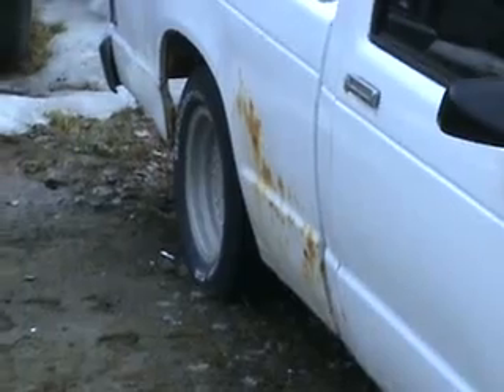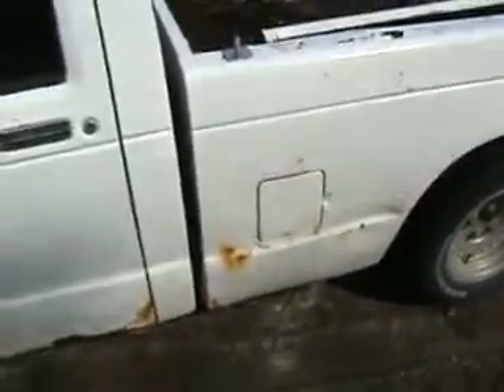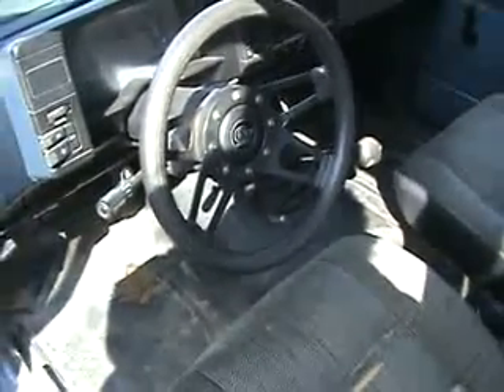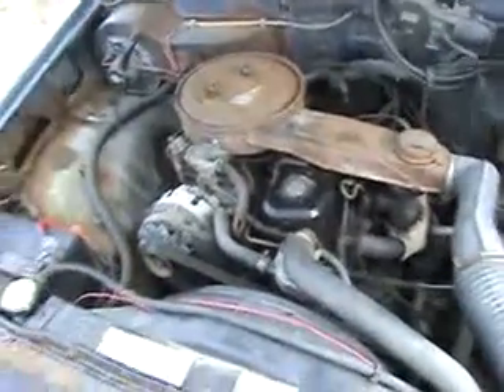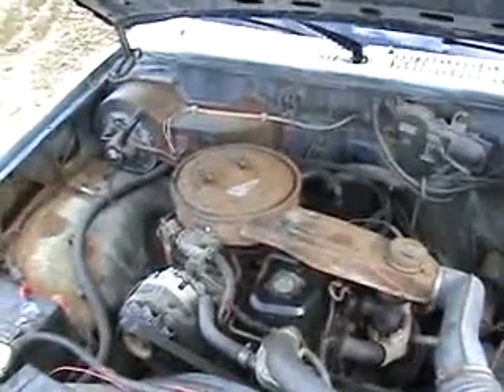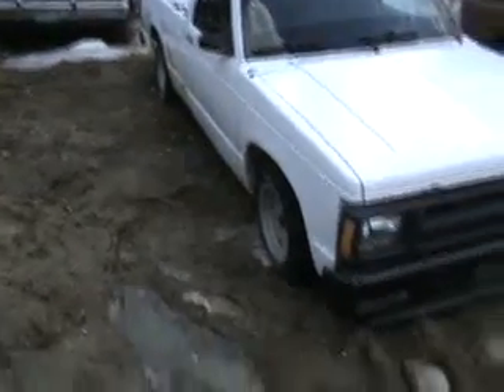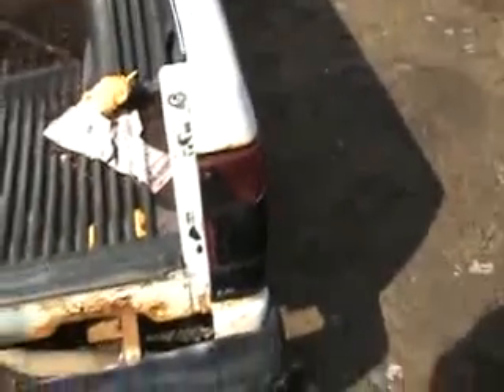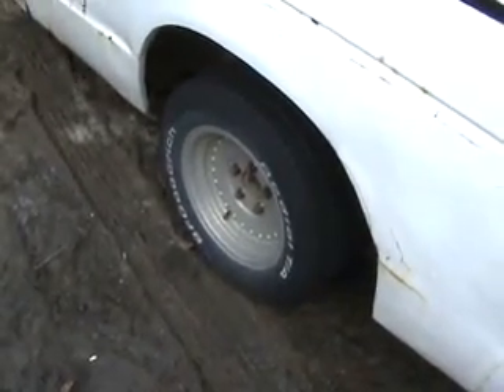Eric's Garage - Chevy s10 v8 Conversion Part 1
Part 1 Of my chevy s10 v8 Conversion. Just a walk around to show what i will be doing to the truck. Enjoy.